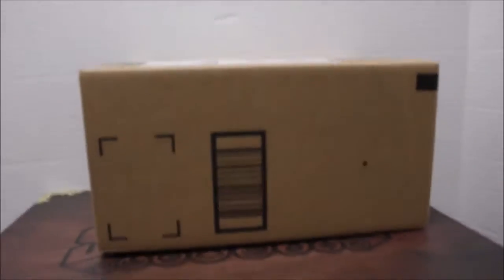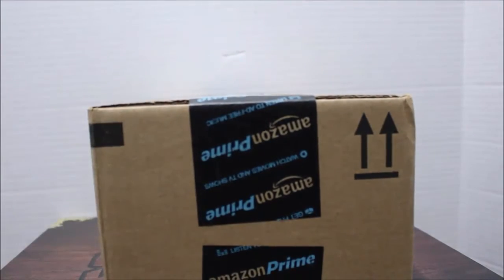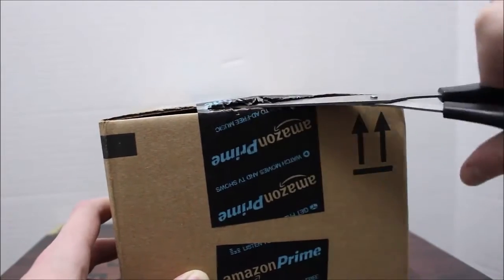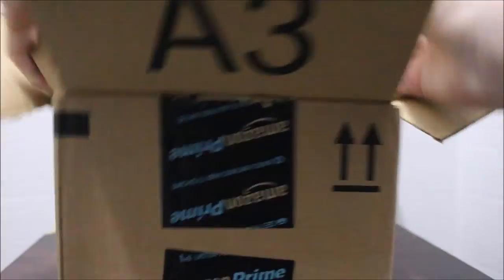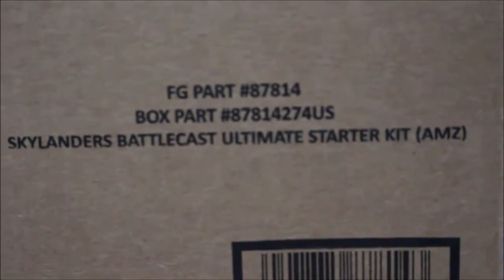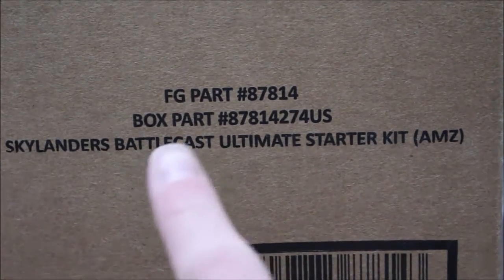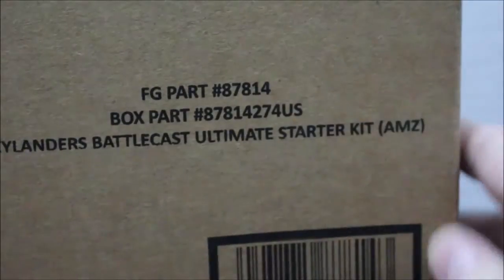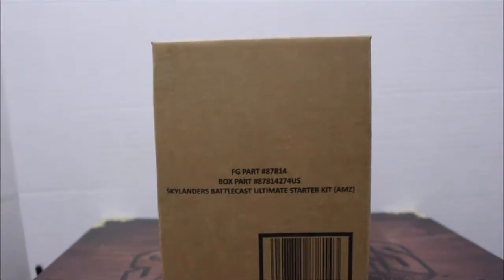Skylanders Battlecast Mail Call #1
► Hello and Welcome to Fire Fiesta my fellow Fiestalings! Today, I show you what I just got in the mail :P

► Sign the petition to bring back battle mode (for Skylanders Six): Search "Skylanders Battle Mode petition" on Google for petition :)
► Gamecenter(s) - Fire Fiesta! and Cute Platyp
us Perry